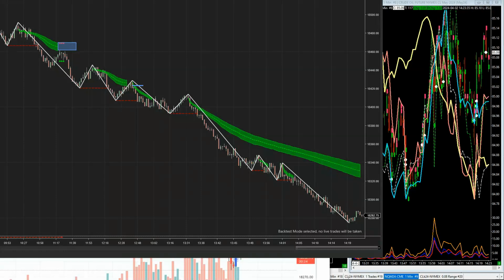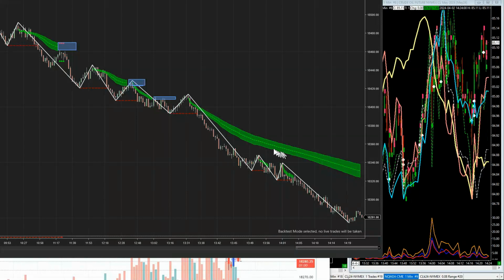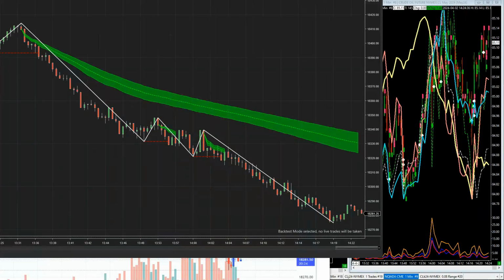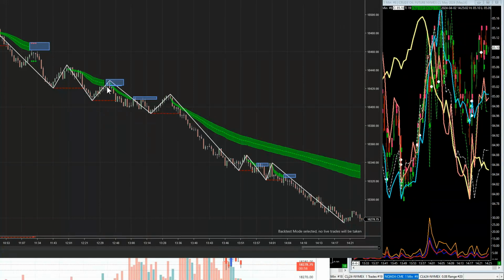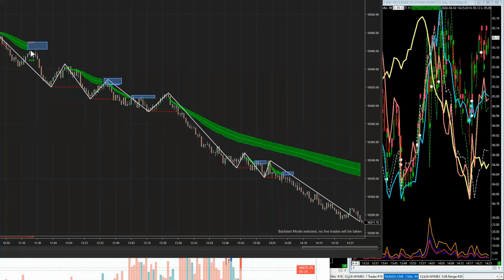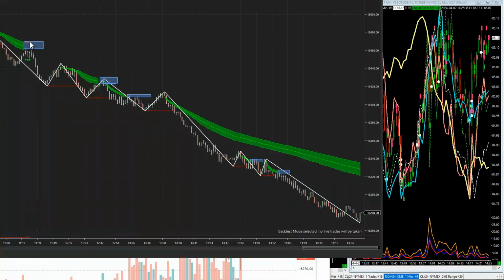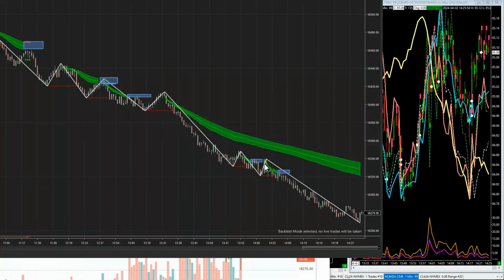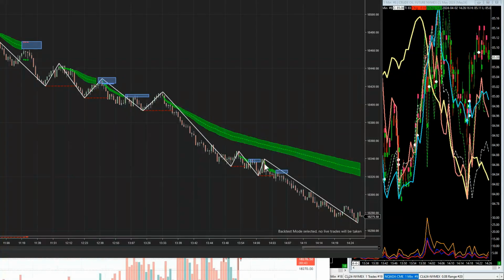Structure Break & VWAP Anchor Point